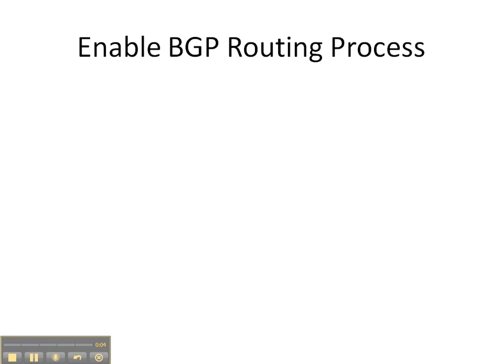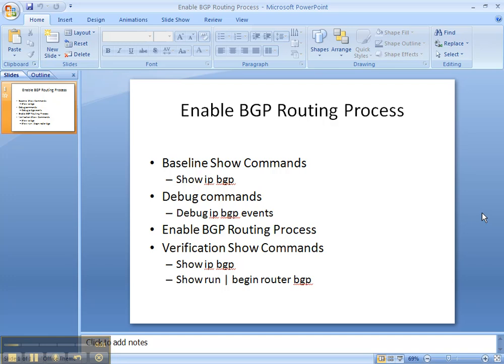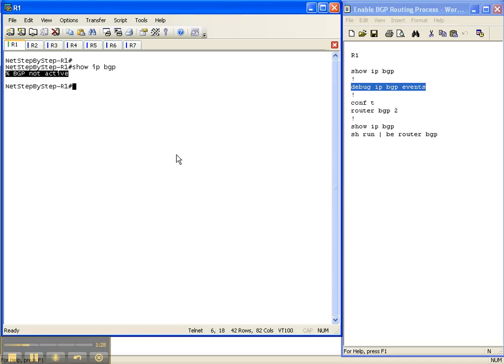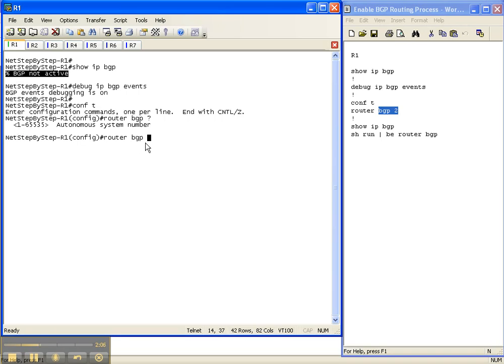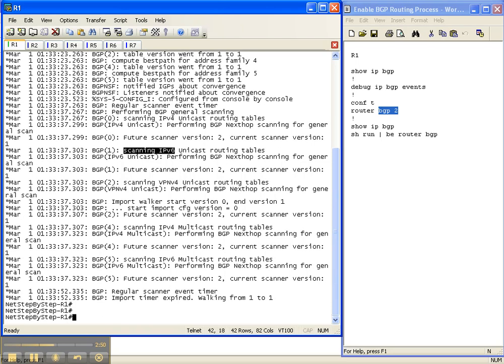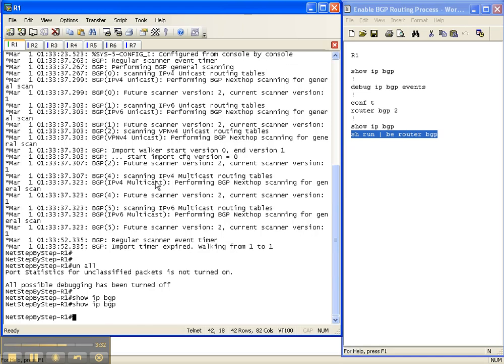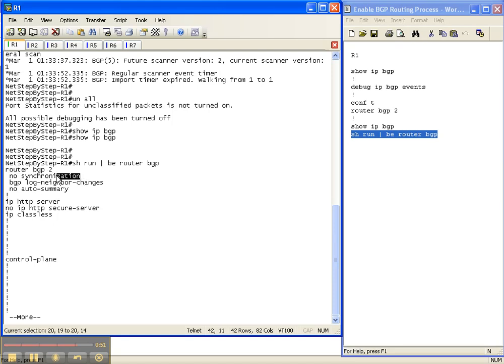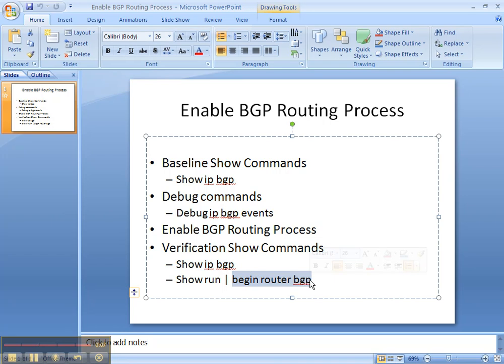BGP Video Cheat Sheet: Configuring a BGP Routing Process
This training video provides a "step by step" video procedure for configuring a BGP routing rrocess.  This video is a 5 - minute sample from the "Basic BGP" series. The full "Basic BGP" video cheat sheet series is 2 - hours
long, and is part of the full "Basic Series" of 113 videos with almost 10 hours of instruction.